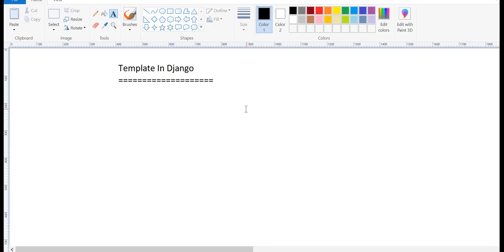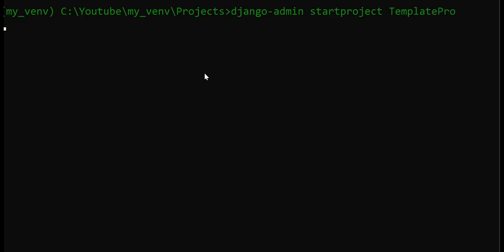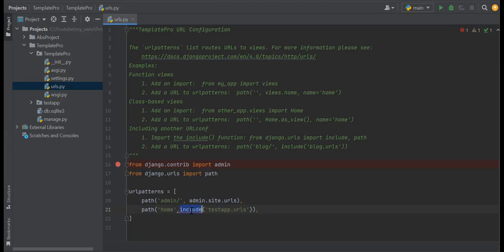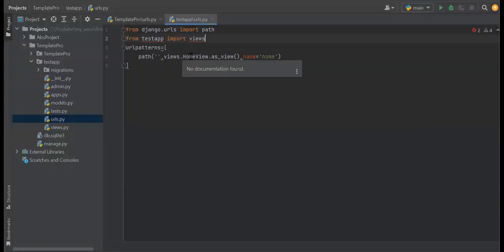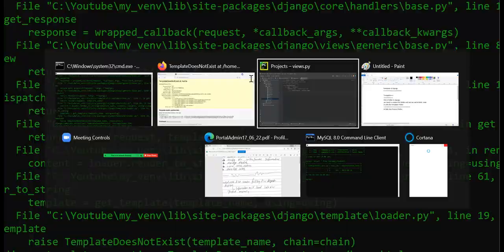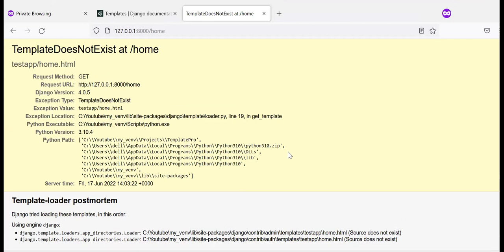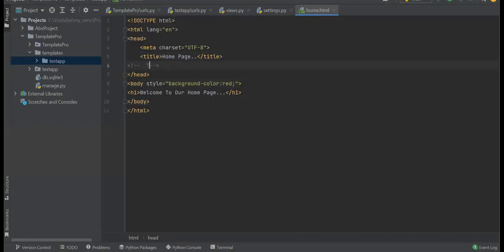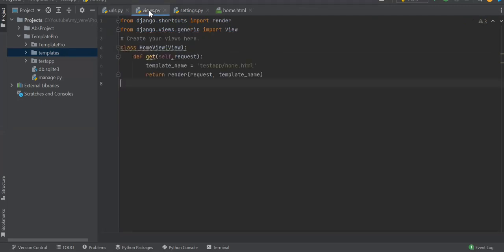Template | Template Concepts In Django | How To Use Bootstrap CDN In HTML,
In This Video We Covered Django Template Concepts In Django | And How To Use Bootstrap CDN Template...
Thankyou!